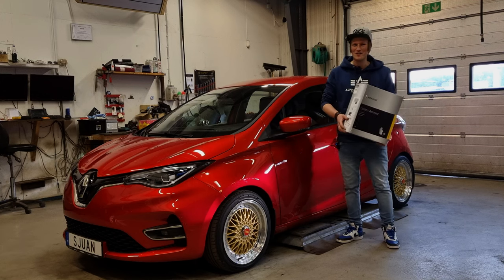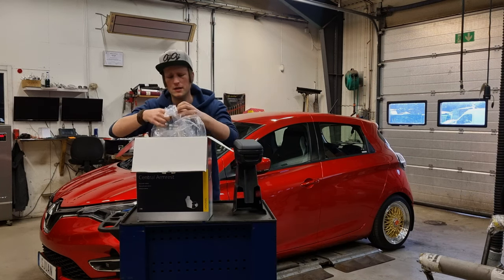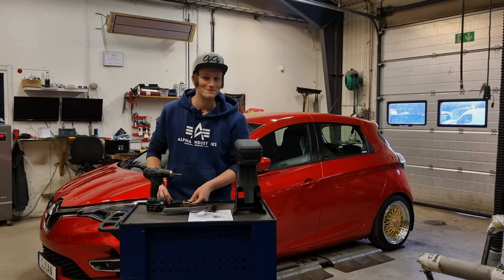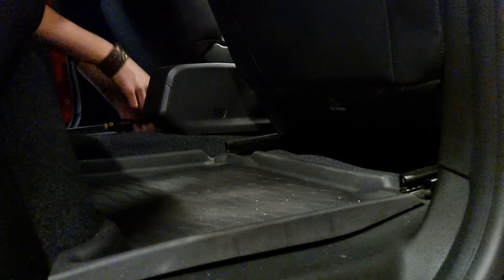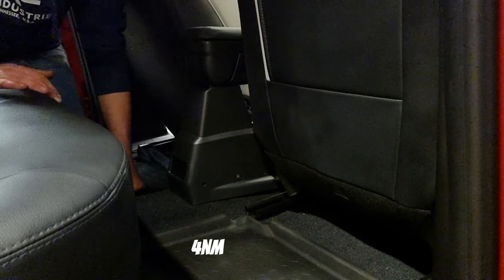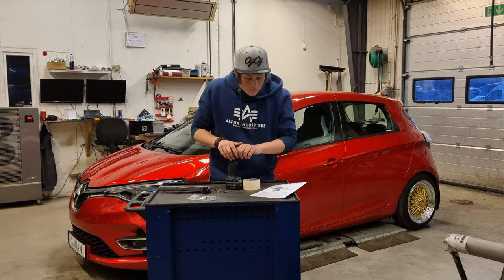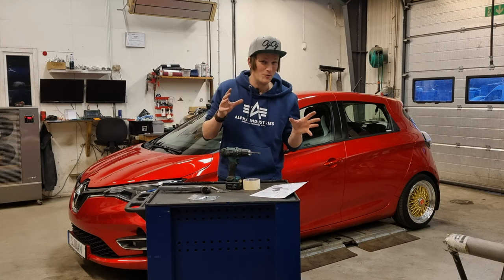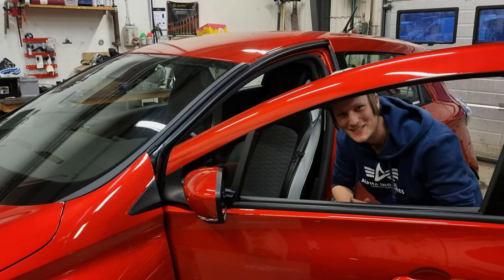How To Retrofit Armrest Renault Zoe ZE50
Part numbers if you're interested in getting yourself one:

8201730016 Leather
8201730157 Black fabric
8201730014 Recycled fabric